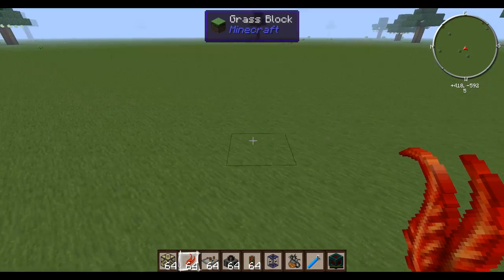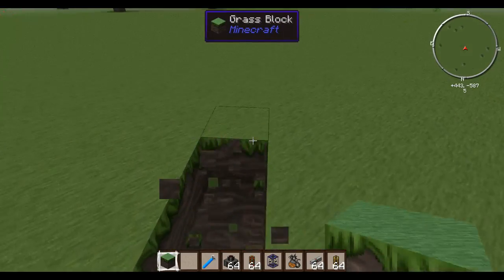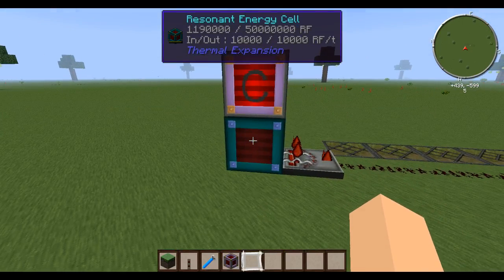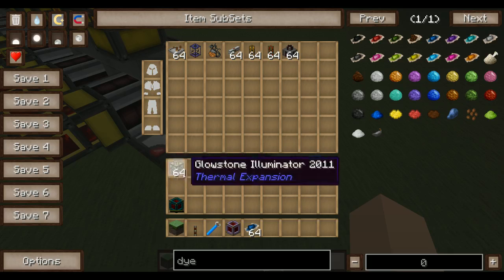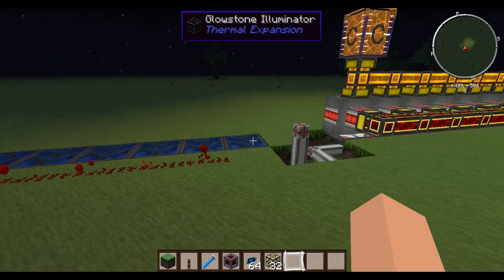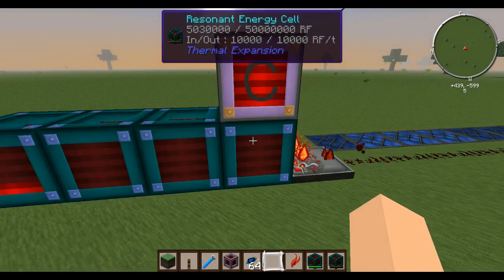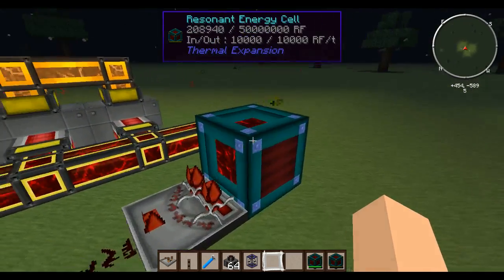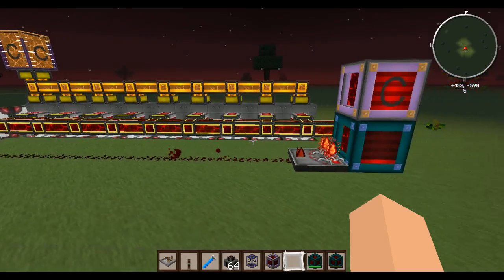TE3 Automated Dynamo Shut Off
How to use an energy cell to turn off Thermal Expansion dyanmos based on how full the energy cell is.